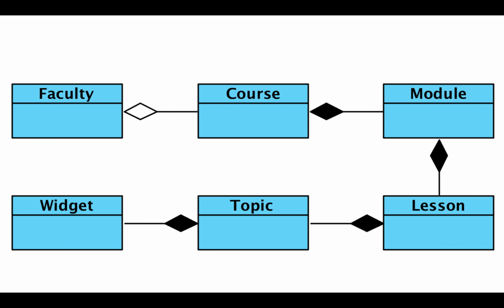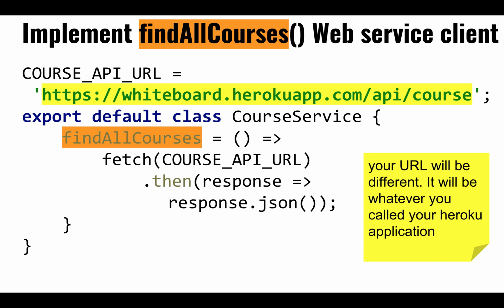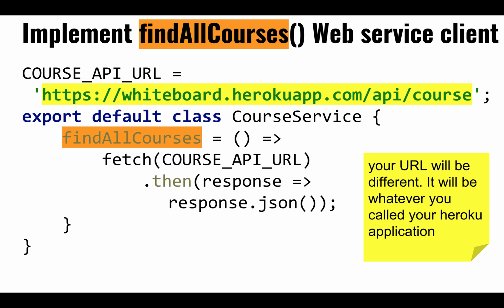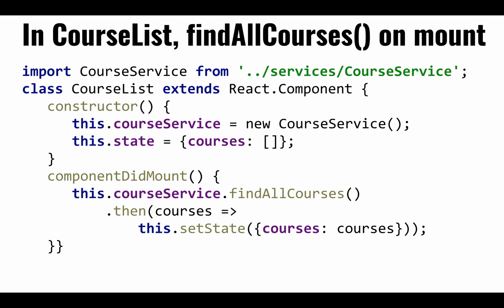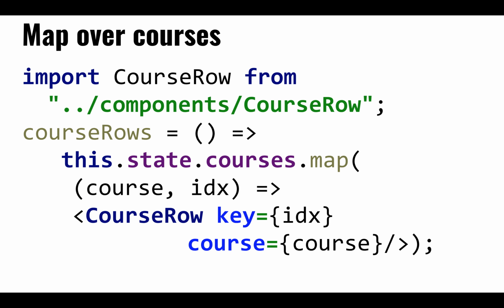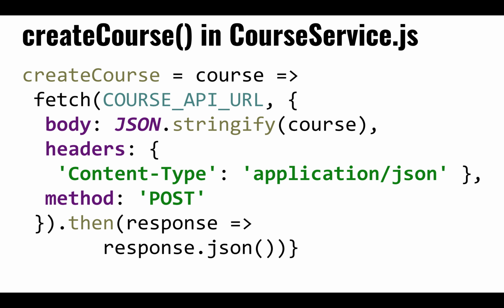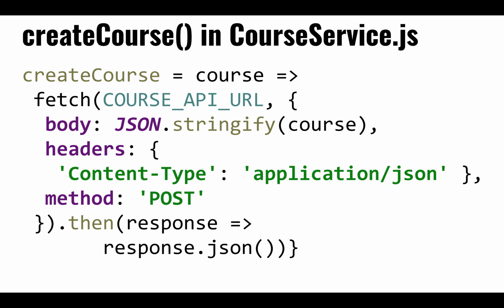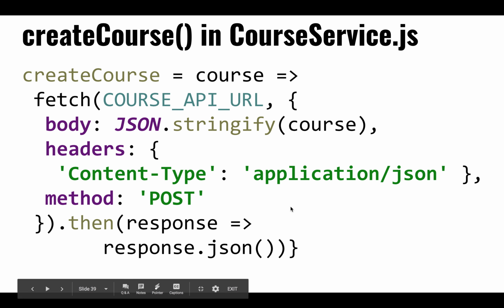W5 12 course service